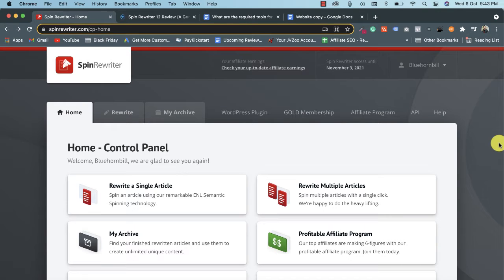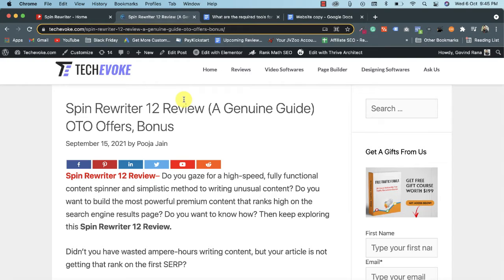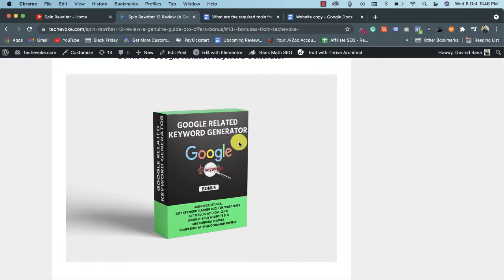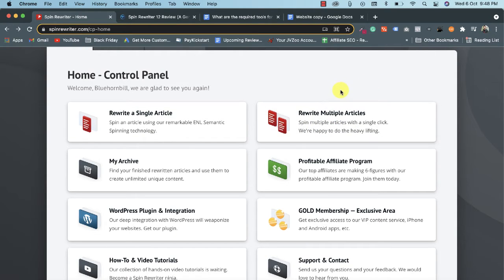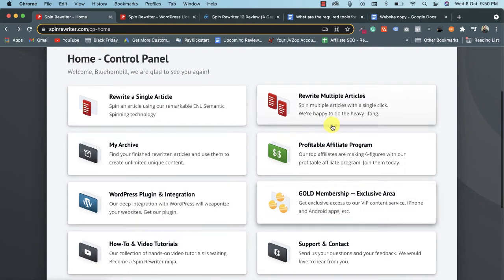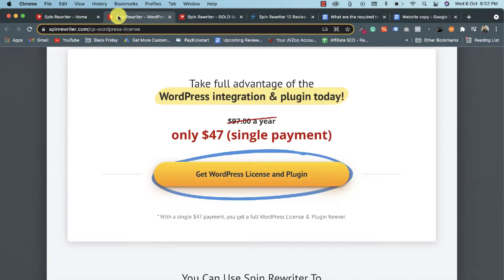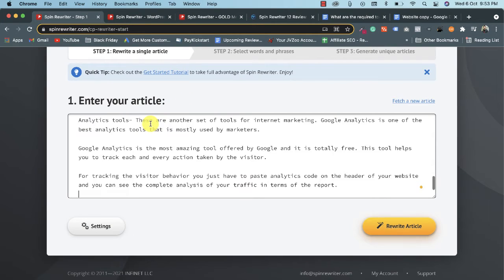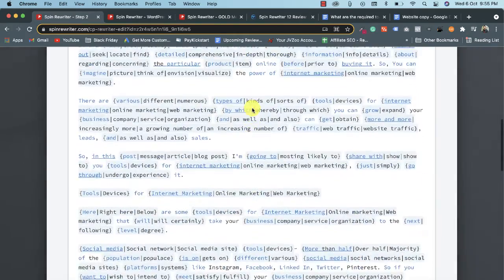Spin Rewriter 12 Review | Really Best Spinning Tool In Market Or Worst ?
Spin Rewriter 12 Review Do you gaze for a high-speed, fully functional content spinner and simplistic method to writing unusual content? Do you want to build the most powerful premium content that ranks high on the search engine results page? Do you want to know how? Then keep exploring this Spin Rewriter 12 Review.

Spin Rewriter 12 Review: What is Spin Rewriter 12?
Spin Rewriter is not like most other IM products. It’s been around since September 2011, which allows us to do things that other IM products simply cannot.

Spin Rewriter 12 is an absolutely new and updated version of the successful article spinning tool, Spin Rewriter. It is the tool initially launched in 2011, and since later, it has always ruled the market.

Spin Rewriter 12 can be recognized as having effectiveness proved over a long period of the extraordinary product. Moreover, this program enables you to study your whole article, making it better and more stylish than other software.

Spin Rewriter 12 Review: How does it work?
Some fresh steps to follow to spin your content and get fresh and meaningful content.

Step #1: Enter the Article

First, enter the article you want into the spinrewriter dashboard article area and hit on rewrite article.

You can fetch any of the articles from any niche, just click on fetch article and choose the niche to do this.

Step #2: Setup Article Settings

Now choose the settings you want to get the type of article.

Step #3: Change the phrases and words synonyms

Now it shows you proper changed words and phrases and you can change if the meaning comes different that you want.

Step #4: Copy and Regenerate

Now copy the generated spin article and now you can spin it again, also don’t forget the set the level of uniqueness, less level more understandable article you will get.

Step #5: Finalize and regenerate

Now finalize the article and you can regenerate it again several times. If you regenerate more than enough then the meaning will be different, so don’t go for enough regeneration.

Features and benefits of Spin Rewriter 12
Spin Rewriter 12 instinctively rewrites articles for you 24/7. In this Spin Rewriter 12 review, I will share its characteristics in particular so that you can know better about it.

Added big leap progressing in ENL Semantic Spinning technology in regards to spinning multi-word phrases.
Comprehensive manual review 650+ hours invested in the synonym database to further refine our algorithm’s suggestions.
Besides enhanced user experience (UX) due to the extensive in-person user testing we’ve been doing this past year.
A brand-new on-boarding process that supervises the newest users by hand, all the way to their first finished high-quality spun article.
Refreshed 12+ tutorial videos that describe every feature of Spin Rewriter and turn our users into content creating ninjas.
A more compelling mobile version that covers the entire feature-set of the desktop version.
Step-by-Step SEO Blueprint
Extended integration with free stock photo and video collections.

Spin Rewriter 12 Conclusion
In this honest Spin Rewriter 12 review, I have brought special attention to various aspects to assist you in a specific manner. First, it enables you to store all the important data, and secondly, it encourages you to engage more accurately about the product.

As I previously stated, Spin Rewriter 12  is a thoroughly modern and updated version of the flourishing article spinning tool, Spin Rewriter. It is the tool originally launched in 2011, and since later, it has always ruled the market.

It is the greatest possibility of investing in Spin Rewriter 12.